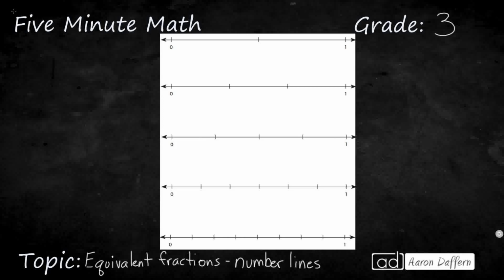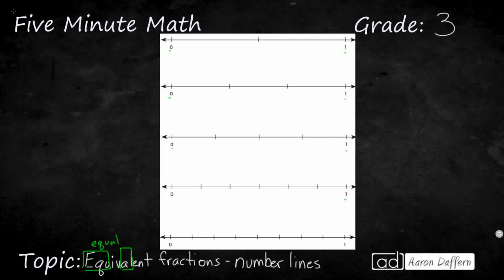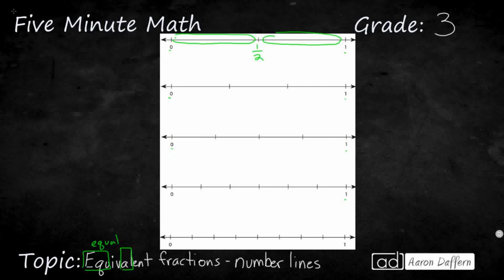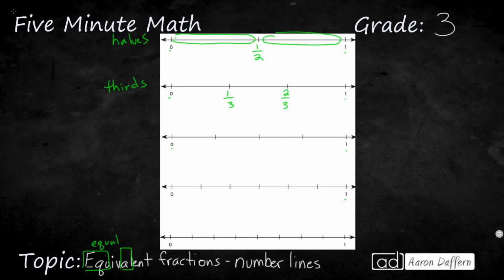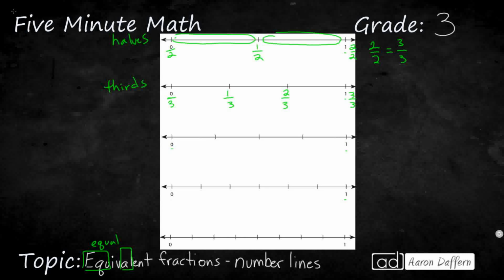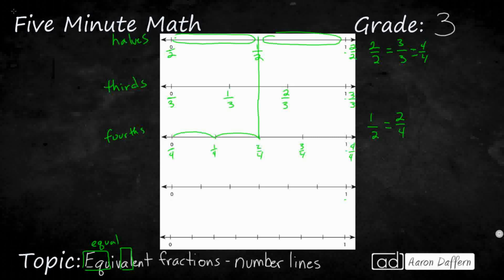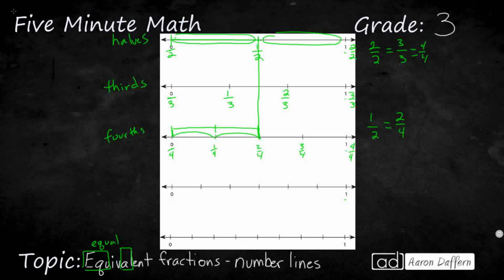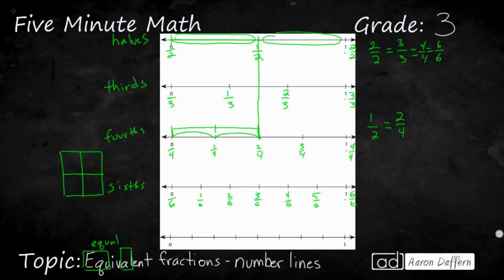3rd Grade Math Equivalent Fractions - Number Lines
Learn to represent equivalent fractions with denominators of 2, 3, 4, 6, and 8 using a variety of objects and pictorial models, including number lines.